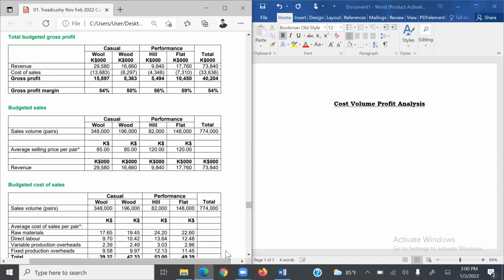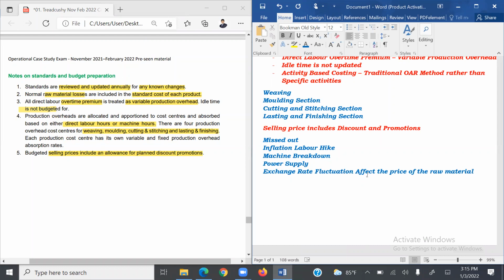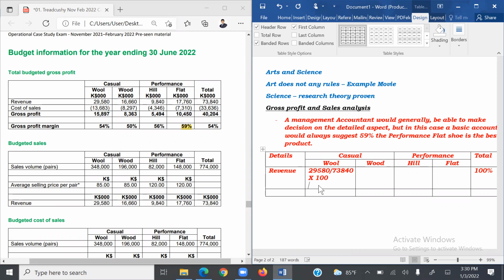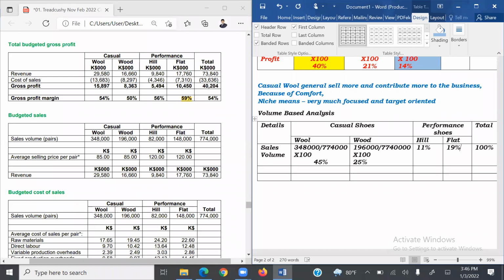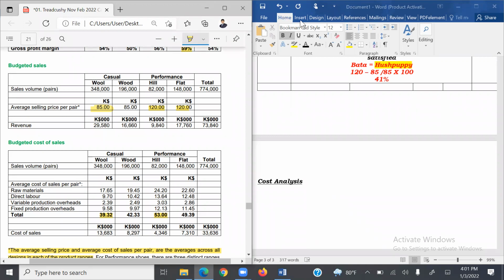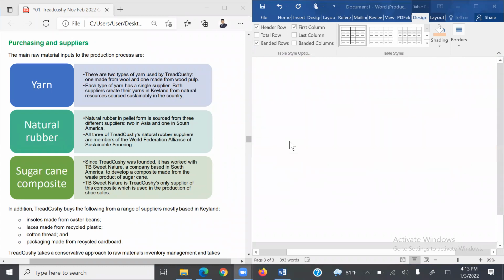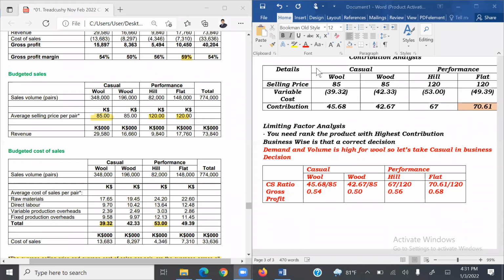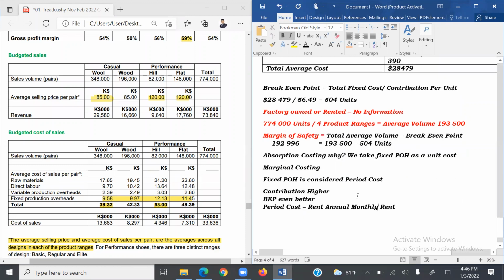CIMA operational Case Study Tread Cushy Feb 2022 Management accounting analysis